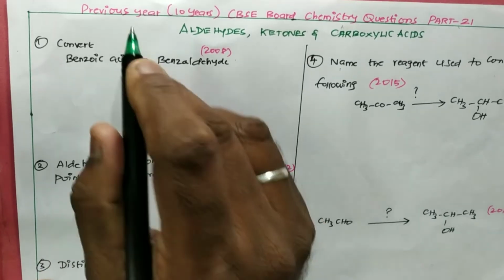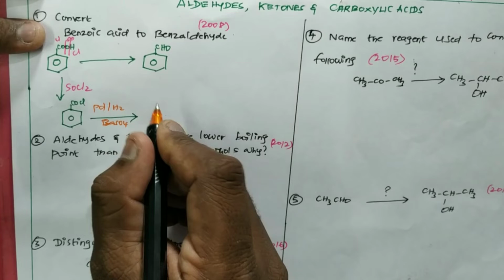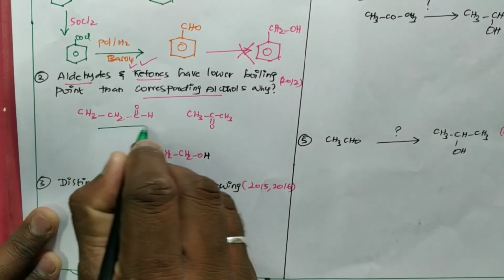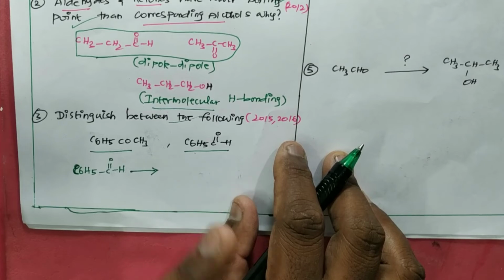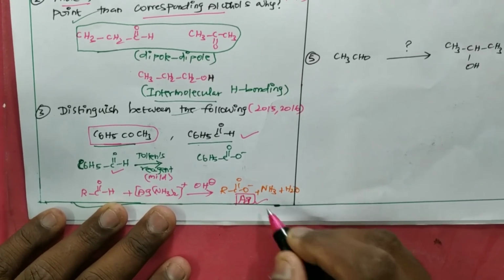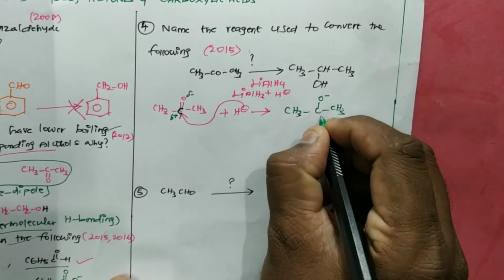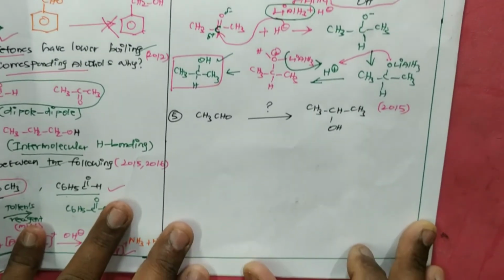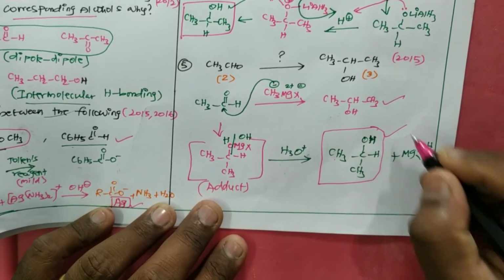Previous 10 years CBSE Board Chemistry questions PART-21 class 12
In this video discussed about the conversion of Benzoic acid to Benzaldehyde , boiling point comparison with Alcohol, test for aldehyde and ketone, conversion for ketone to same number alcohol... Aldehyde to higher alcohols...